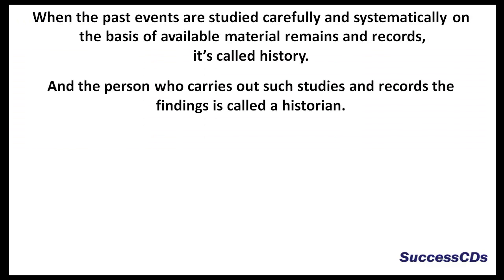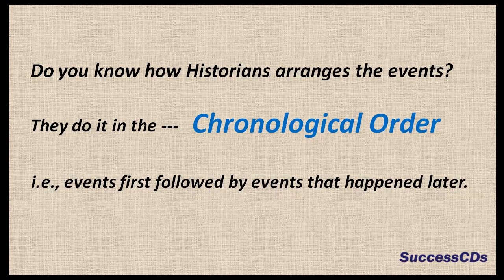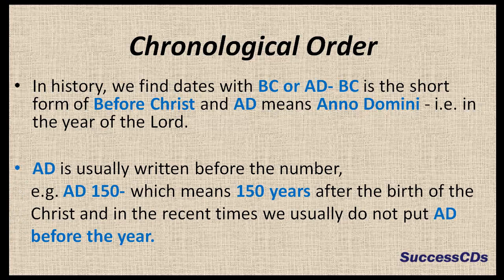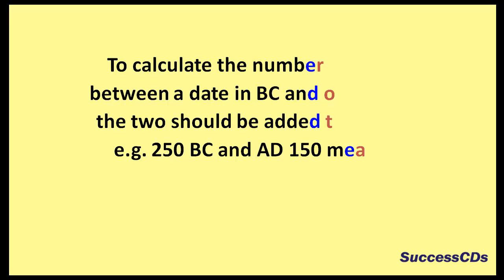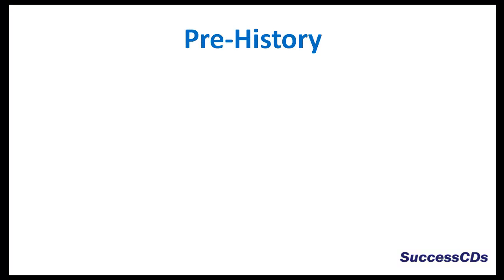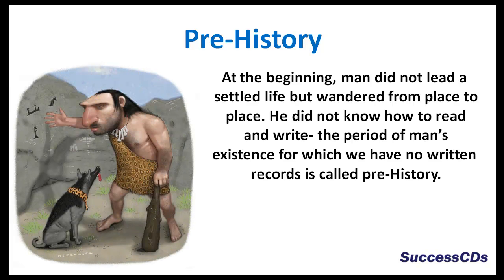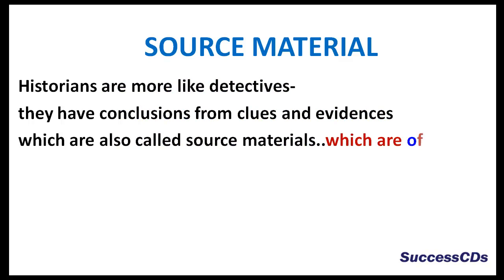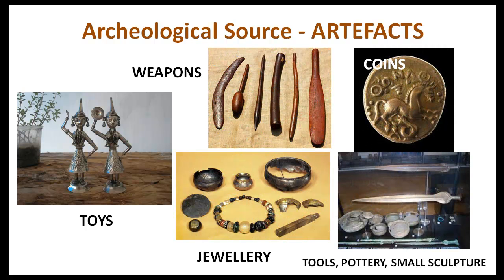Introduction to History - CBSE Class VI Social Science Lesson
Introduction to History - CBSE Class VI Social Science Lesson by by Soma Mukhopadhyay for SuccessCDs Education

SuccessCDs Education ) is an online education channel focused on providing education through Videos as per CBSE, ICSE and NCERT syllabi upto Class 12 (K-12) for English, Maths, Hindi, Science,Social Science, Sanskrit and other subjects.

About this Video:

When the past events are studied carefully and systematically on the basis of available material remains and records, it's called history.   And the person who carries out such studies and records the findings is called a historian.

Do you know how Historians arranges the events?

They do it in the Chronologcal order.
i.e., events first followed by events that happened later.

Chronological Order

In history, we find dates with BC or AD- BC is the short form of Before Christ and AD means Anno Domini - i.e. in the year of the Lord.

AD is usually written before the number,     e.g. AD 150- which means 150 years after the birth of the Christ and in the recent times we usually do not put AD  before the year.

The dates for BC go backwards Thus, 232 BC will come before 185 BC.
50 B.C.    100 B.C.    200 B.C.

To calculate the number of years between a date in BC and one in AD, the two should be added together- e.g. 250 BC and AD 150 means.

250+150 = 400 years

Ancient
Medieval
and
Modern

Pre-History

At the beginning, man did not lead a settled life but wandered from place to place. He did not know how to read and write- the period of man's existence for which we have no written
 records is called pre-History.

And that period of time for which we have written records is known as history.

SOURCE MATERIAL

Historians are more like detectives- they have conclusions from clues and evidences which are also called source materials..which are of 2 types:

Archaeological and
Literary

Archeological Source - ARTEFACTS
Archeological Source - Inscriptions
Archeological Source - Monuments

Literary Source -- All written Records

Inscriptions too are literary sources.

Literary Source -- Religious Literature
Literature on religious themes are called religious literature, e.g. Vedas, Pitakas and Angas.

Literary Source -- Secular Literature

The history that we read is the result of lifelong research by many scholars.

Love your HISTORY !

It helps us to understand our

CULTURAL ROOTS ...

for Other Social Studies Lessons Book mark the CBSE Social Studies Playlist

Also See :

Class VI -  All Videos